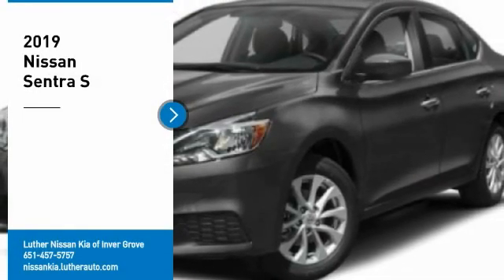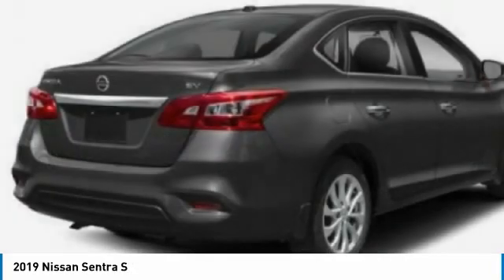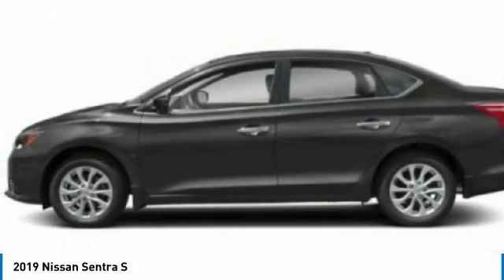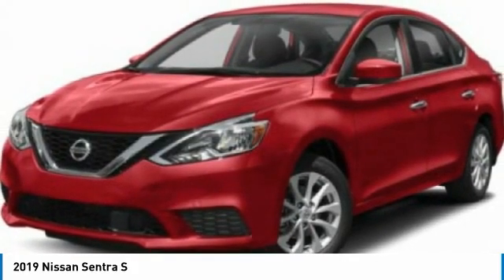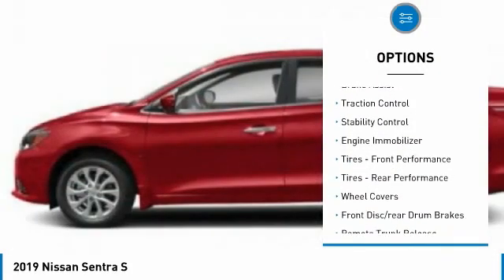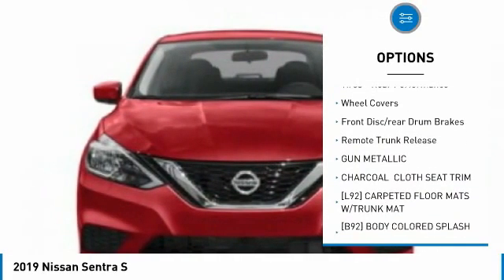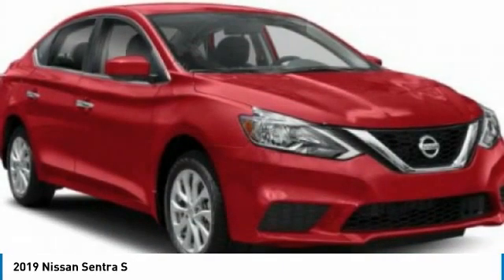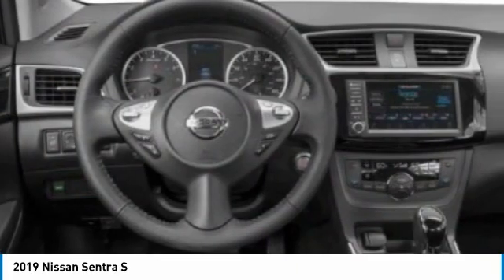2019 Nissan Sentra Inver Grove Heights,St Paul,Minneapolis PL51314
2019 Nissan Sentra S

Pick up this Gun Metallic 2019 Nissan Sentra, available today at Luther Nissan Kia of Inver Grove. This could be the one you've been searching for.